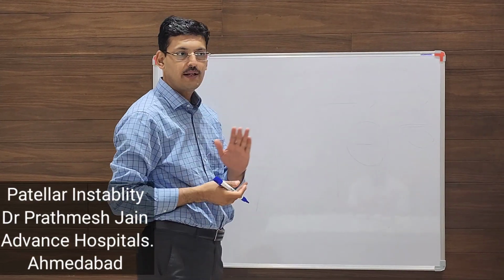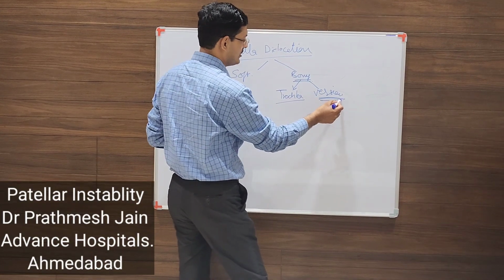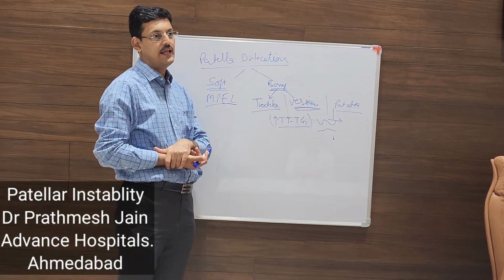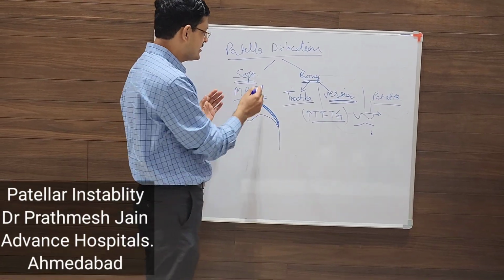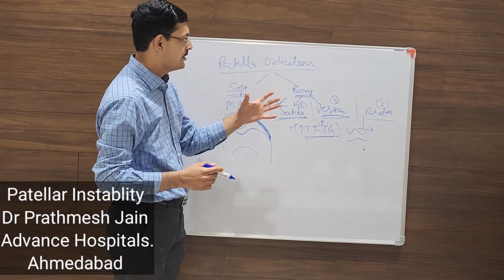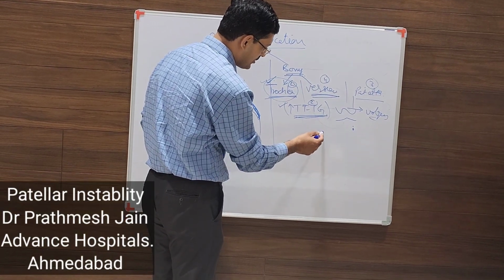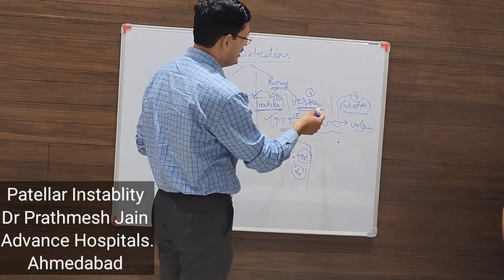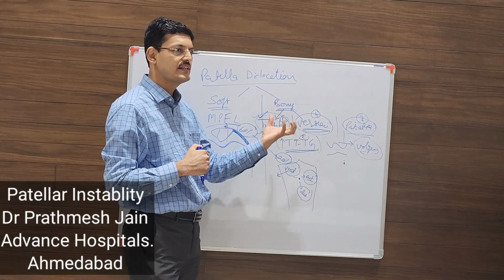Patellar Instablity class for Orthopedic Surgeons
Patellar instablity is a challenging problem. We discuss cause and remedy for patellar instablity.